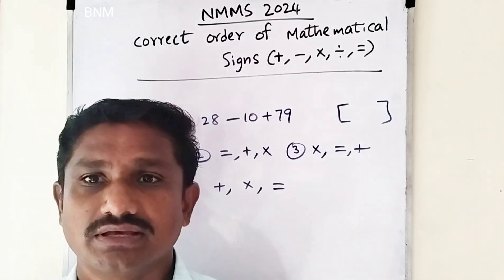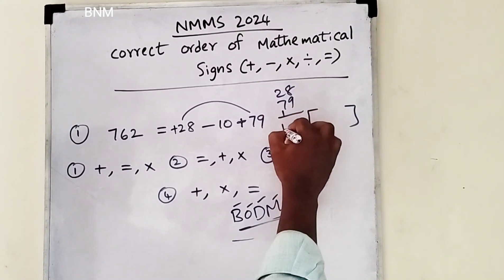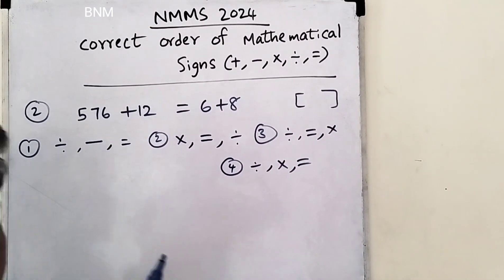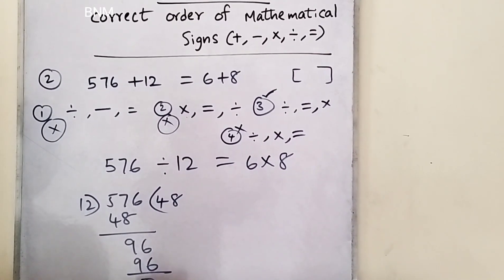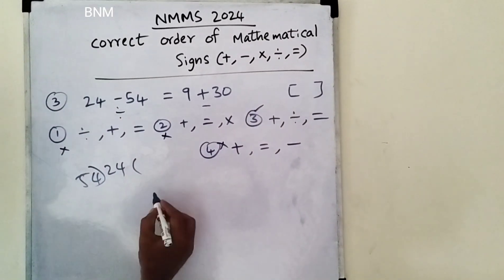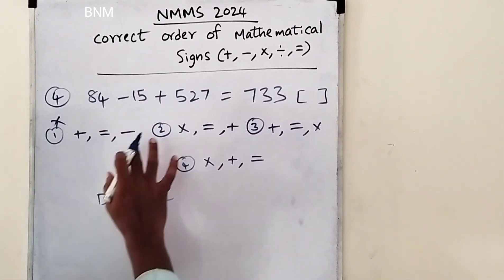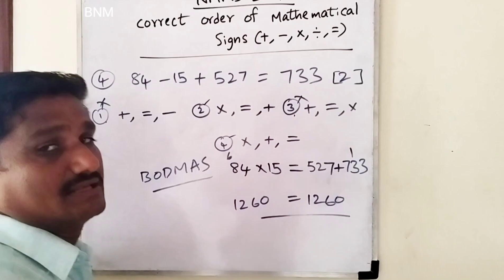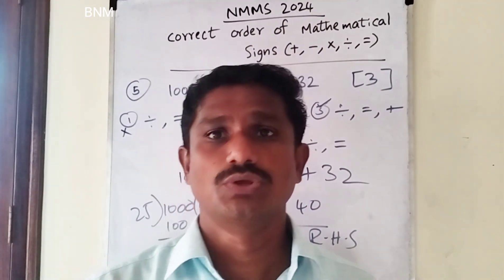NMMS # Correct order of Mathematical signs part-1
Join our WhatsApp group for NMMS